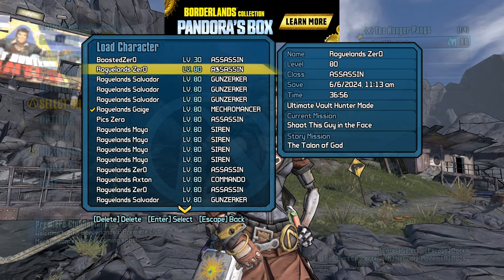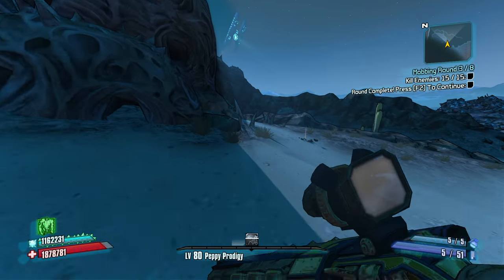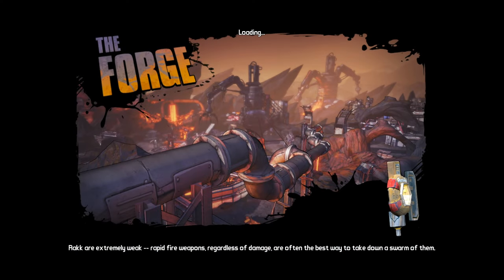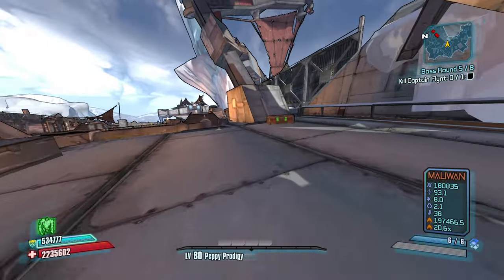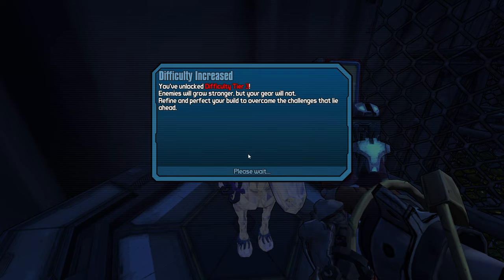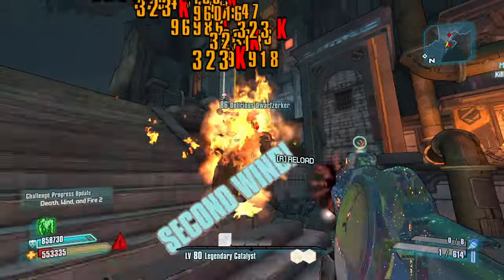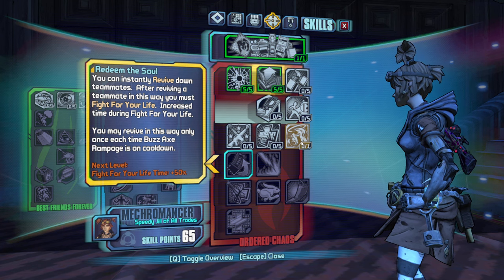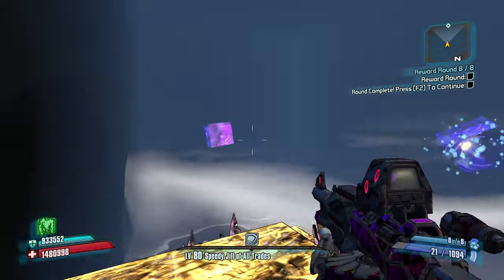The Battle Of A Lifetime (Borderlands 2 Roguelands)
Never give up, never surrender. The run of ages is here. Enjoy!